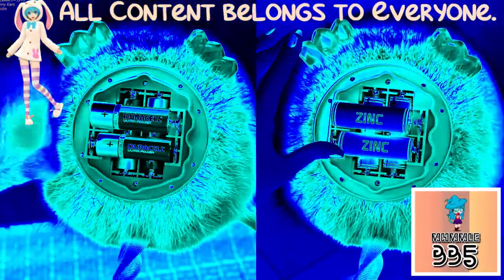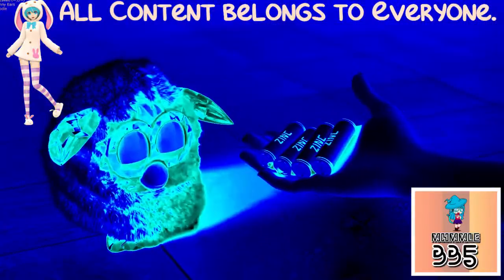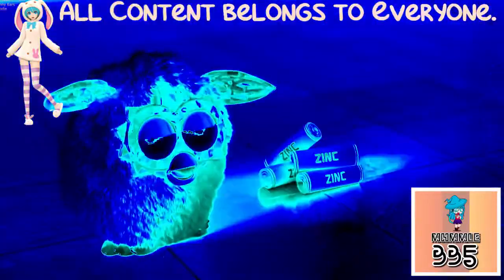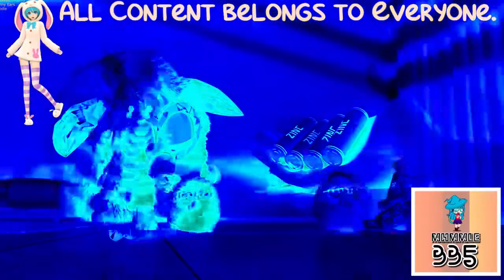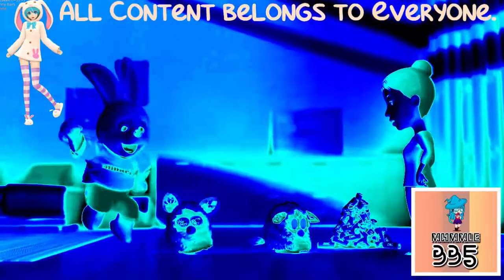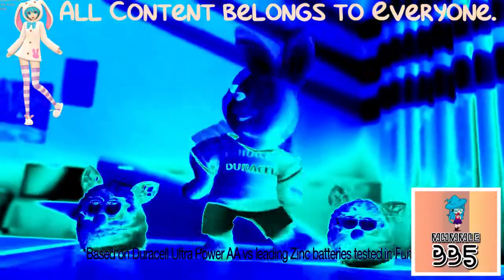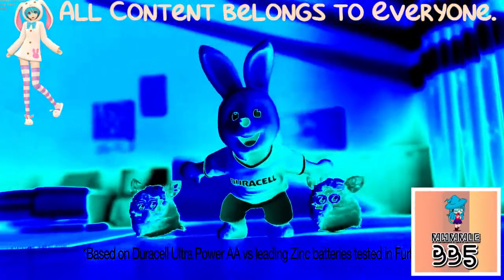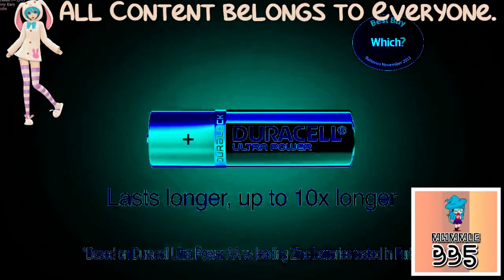(REQUESTED) Duracell Furby Commercial in Group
Requested by: Alexantros Spanoudis Teh Object Thingy